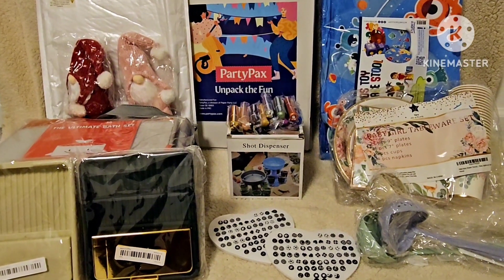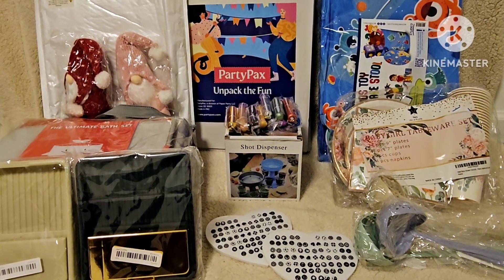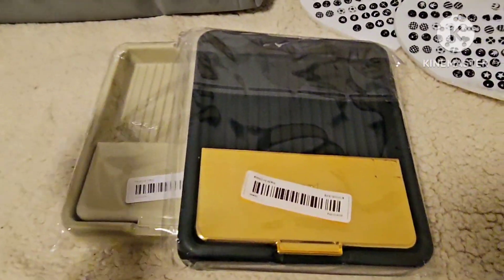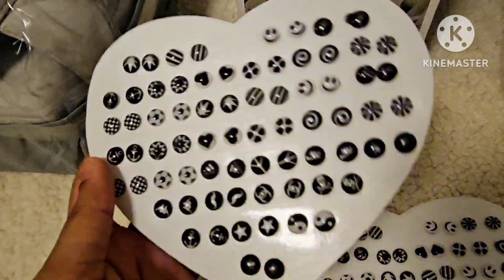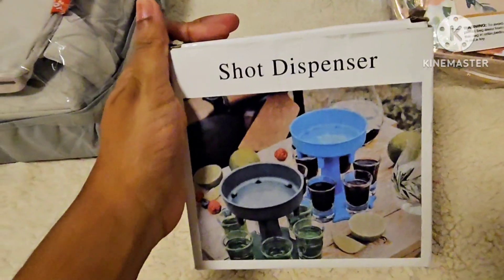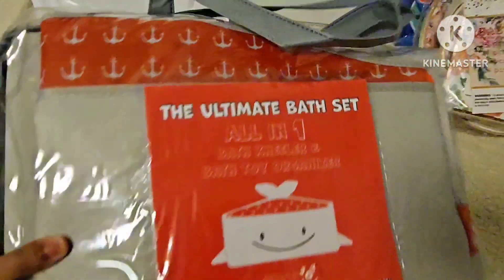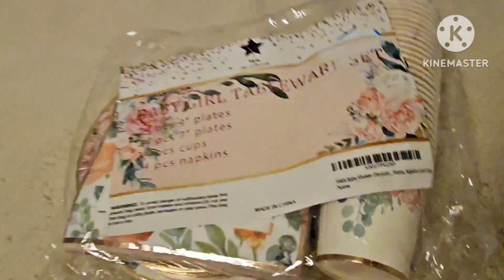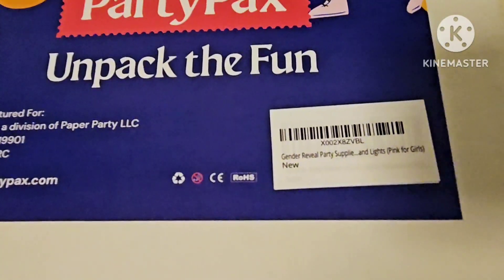♡BUY HERE♡ - Discounted deals this week